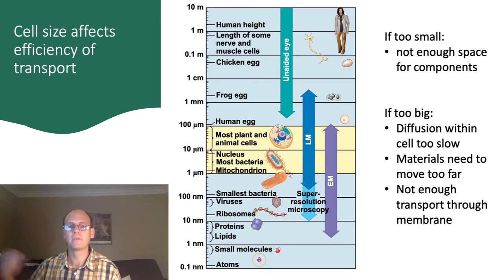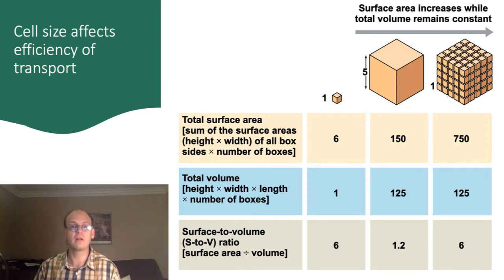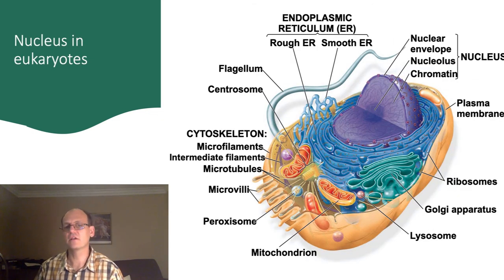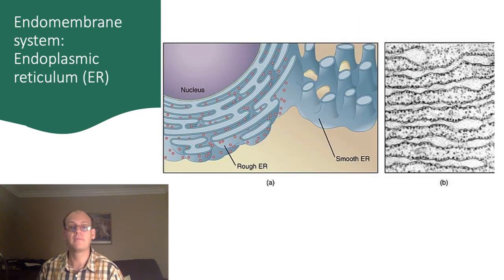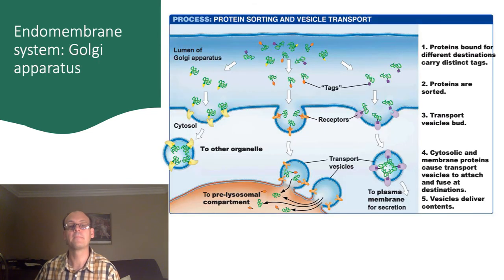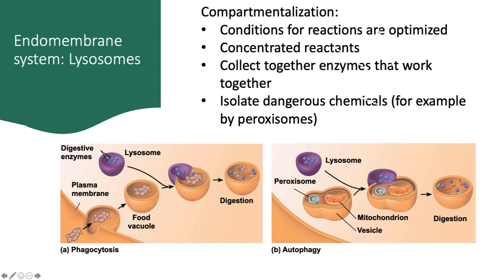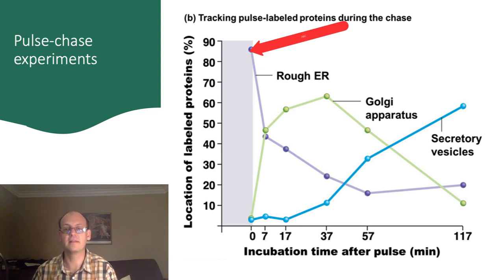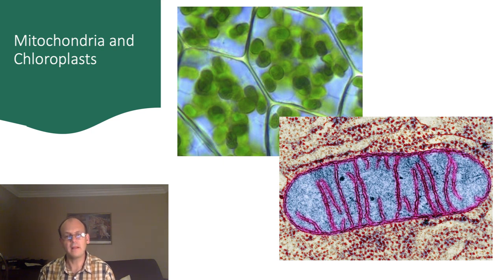Cell Components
A tour of the basic cell components

Table of Contents:

00:00 - Elements of Biology
00:15 - Cell size affects efficiency of transport
01:37 - Cell size affects efficiency of transport
02:17 - Cell size affects efficiency of transport
03:35 - Prokaryotes and eukaryotes
04:57 - Prokaryotes
05:48 - Nucleus in eukaryotes
08:23 - Endomembrane system: Endoplasmic reticulum (ER)
08:47 - Endomembrane system: Endoplasmic reticulum (ER)
09:35 - Endomembrane system: Endoplasmic reticulum (ER)
10:30 - Endomembrane system: Endoplasmic reticulum (ER)
11:12 - Endomembrane system: Golgi apparatus
12:14 - Endomembrane system: Golgi apparatus
12:45 - Endomembrane system: Lysosomes
14:48 - Endomembrane system: summary
15:24 - Pulse-chase experiments
16:21 - Pulse-chase experiments
17:32 - Vacuoles and peroxisomes